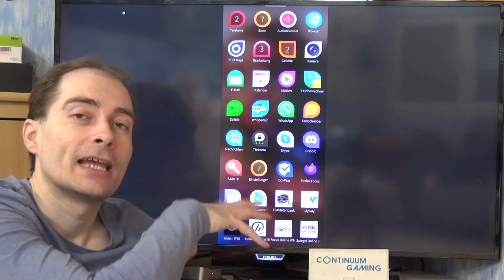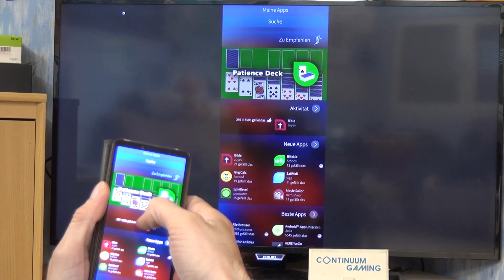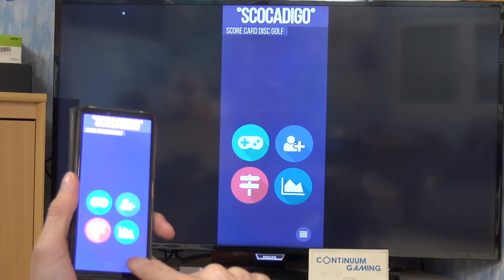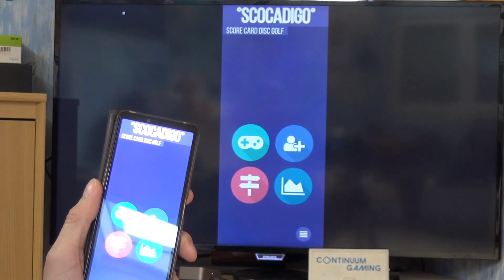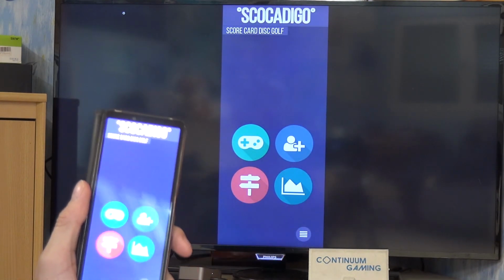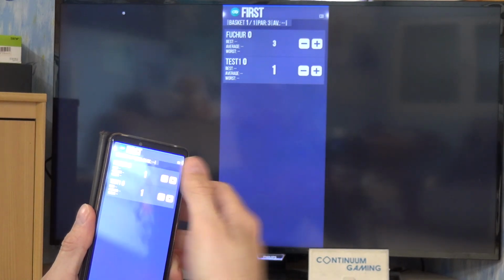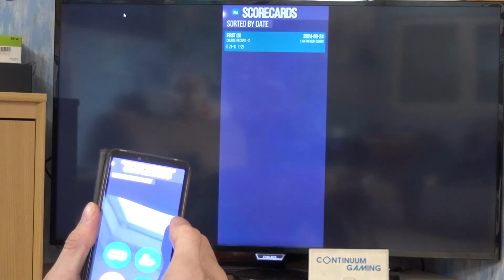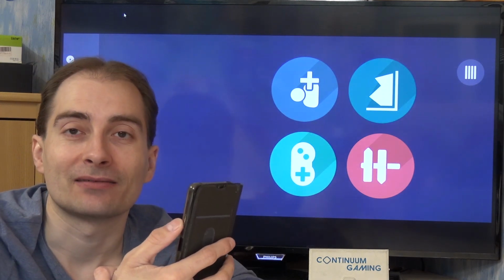Continuum Gaming E409: Sailfish OS – "Scocadigo"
A small little app for counting scores mainly for Disc Golf.
But why not use it for different sports too?

Try it out if you play any kind of mini golf, bowling or anything else where you need to remember scores.

In this case it is only available using the Jolla store. Please search for it in the pre-installed store using the search word:
"Scocadigo".